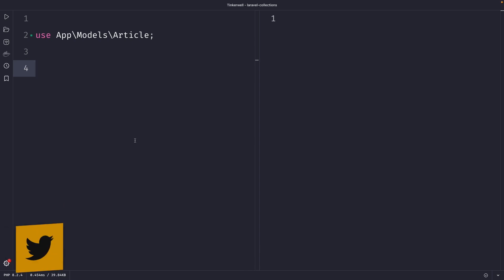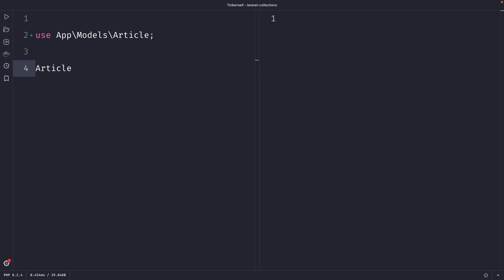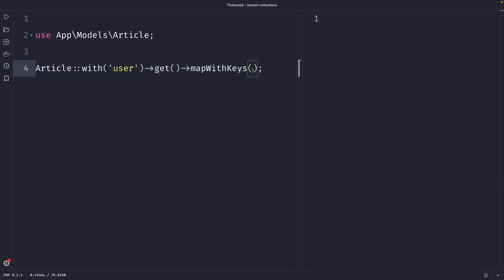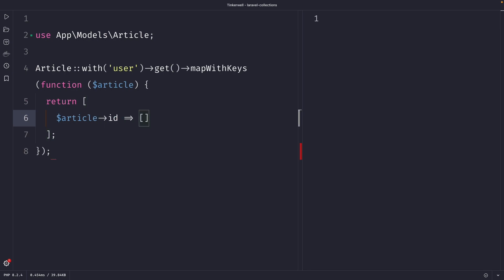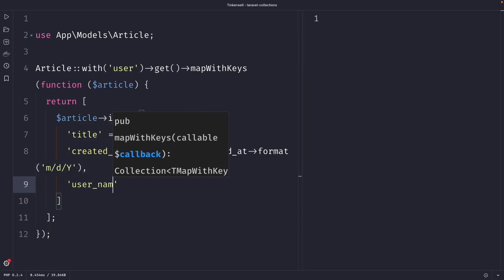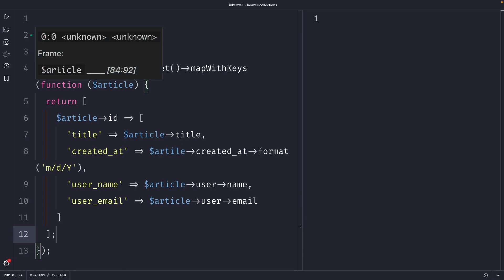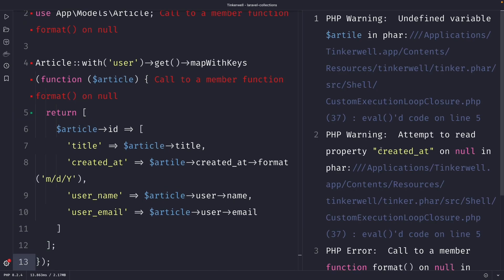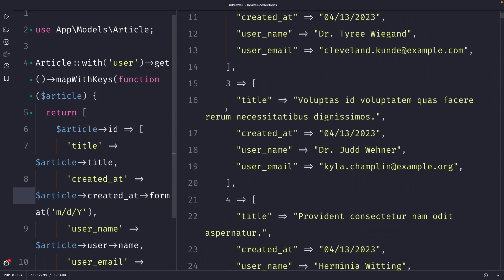How to Map Collections Using The mapWithKeys() Method - Mastering Eloquent & Collection Methods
In this tutorial, we will cover the mapWithKeys() method in Laravel, which is used to transform a collection into an associative array. We'll use the Article model as an example to explain how to retrieve all articles along with their authors' names and emails, and use the with() method to eager load the related User model. We'll then chain the mapWithKeys() method to transform the collection into an associative array with the article ID as the key and an array of article information as the value. We'll also discuss how to use the mapWithKeys() method to ensure that each key is unique for each item.